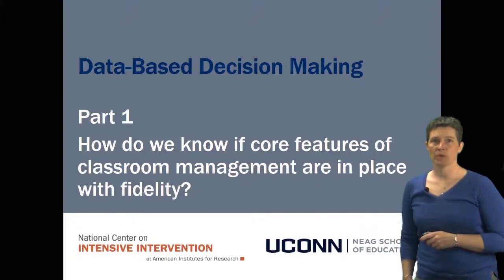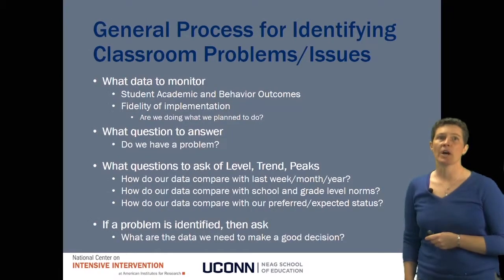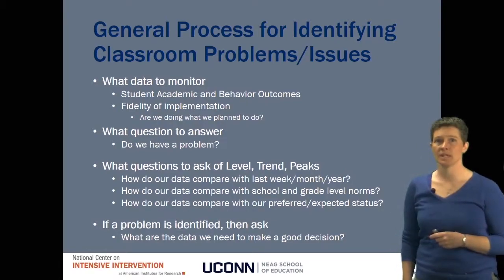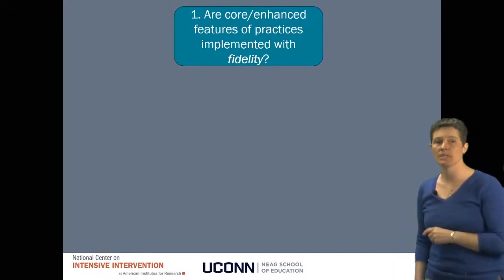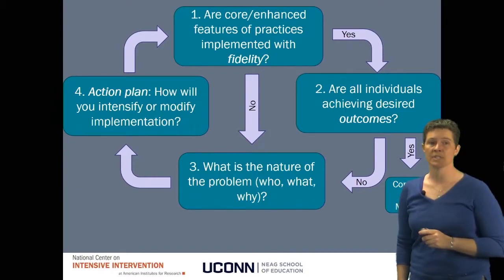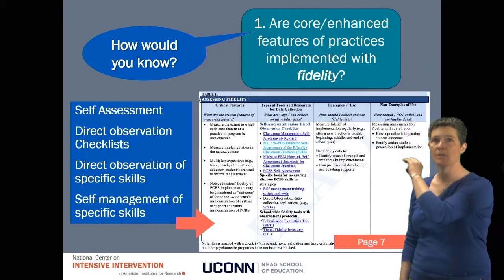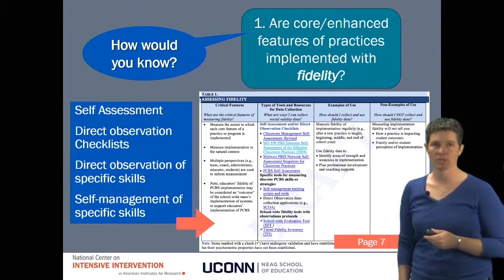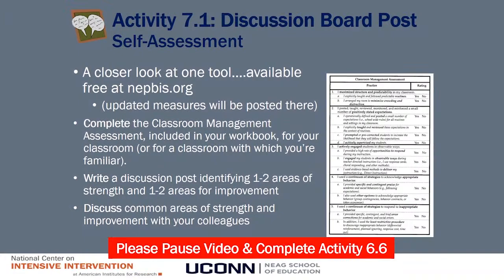Behavior Course: Module 7 Part 1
Part 1 explains how to know if you are doing the 5 critical features of classroom management the way you think you are. This is an important first step to measure before deciding if students are responding or not.